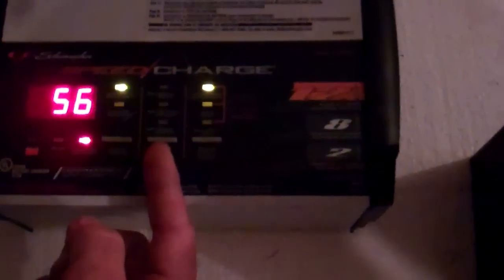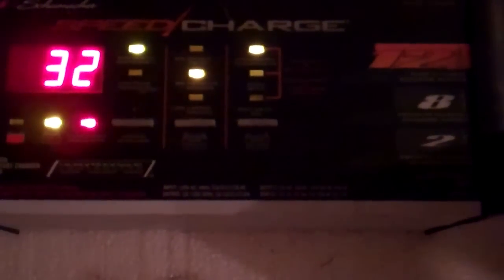How to charge a car battery using a battery charger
Charging a 12 volt vehicle battery